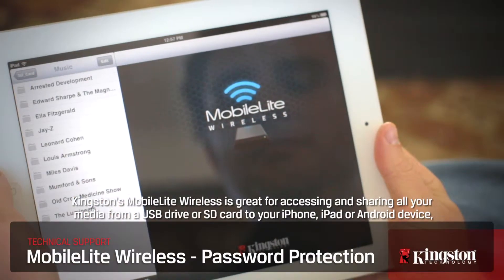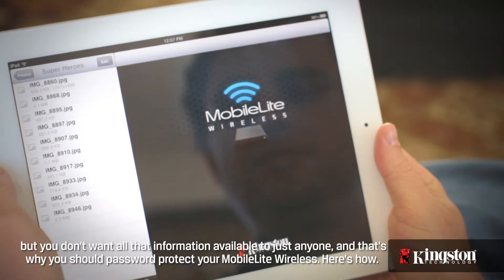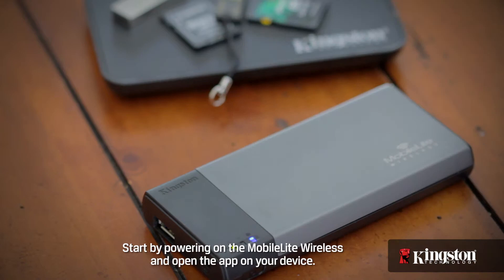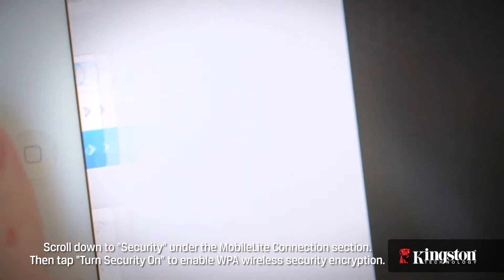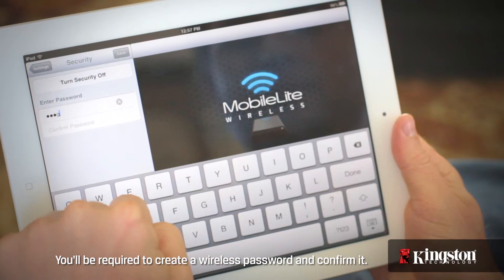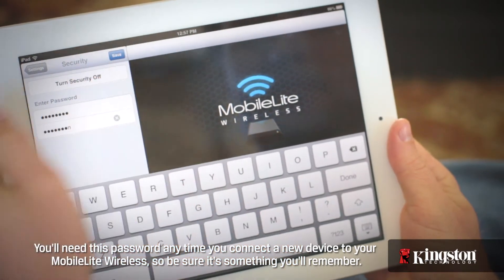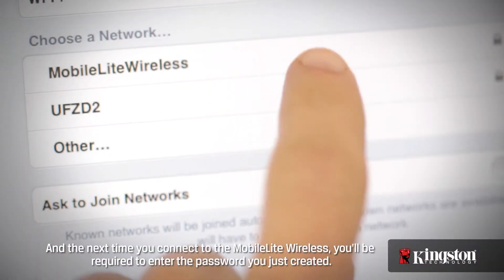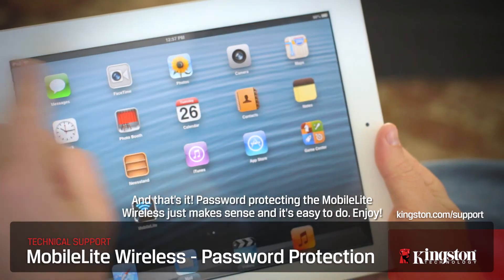Kingston MobileLite Wireless: Password Protection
This video shows you how to set a password to protect files on the Kingston wireless Mobilelite storage product. Allow users to easily expand storage capacity of their portable devices as well as share it with friends, plus allowing access from multiple devices at the same time!